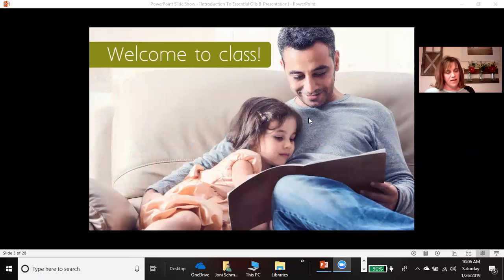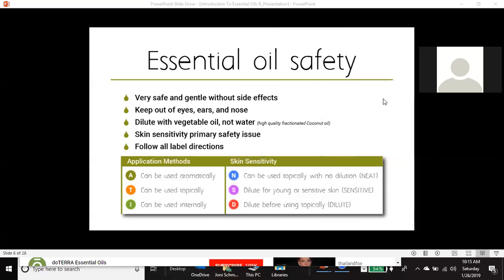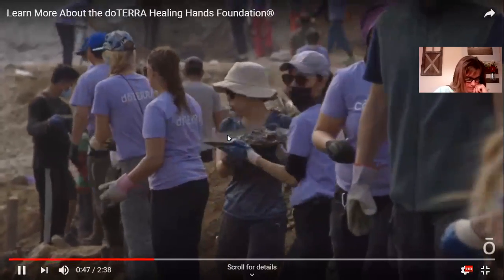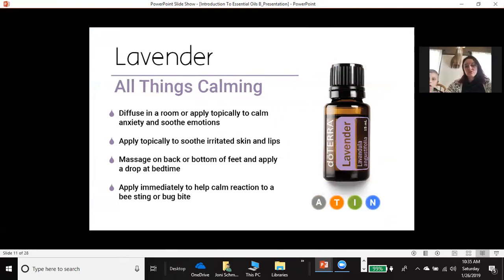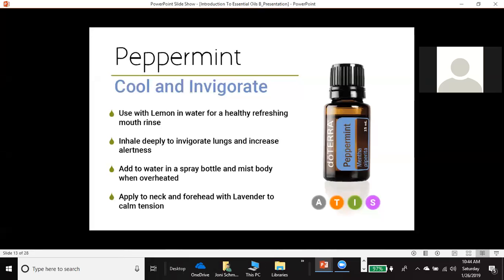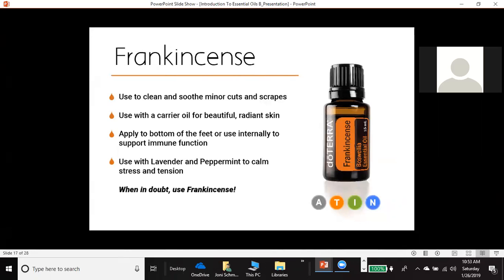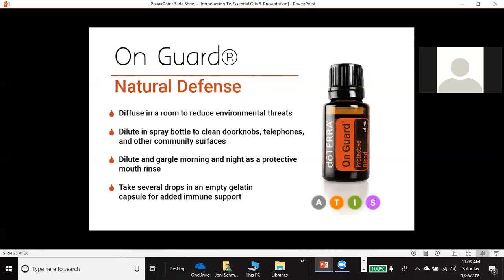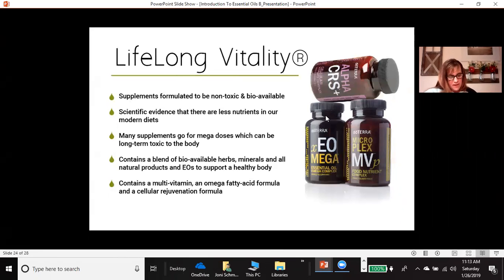An Introduction to Essential Oils (Essential Oils 101)